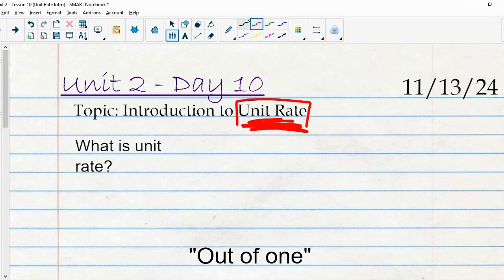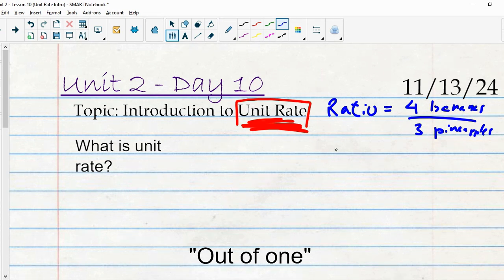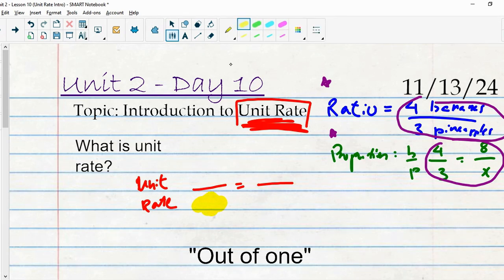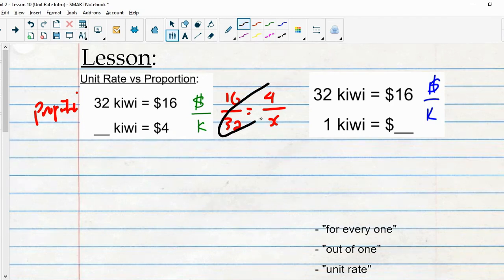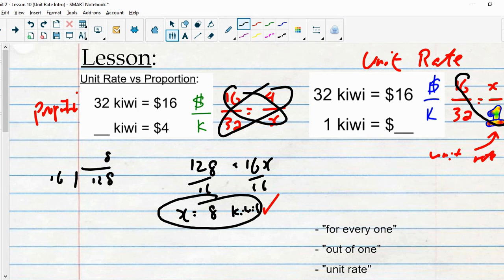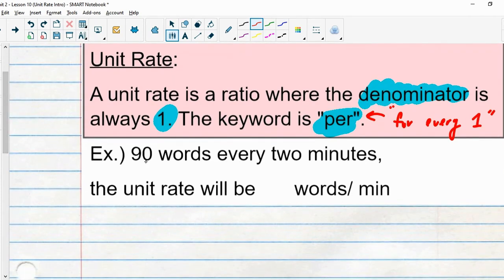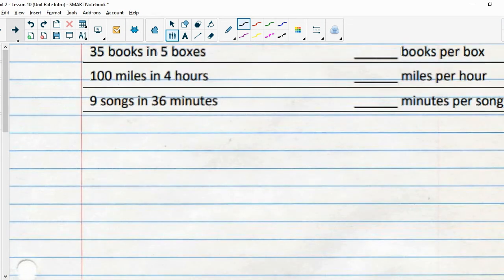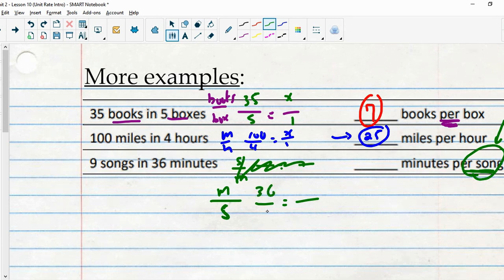Unit 2 - Lesson 10 (Unit Rate 1)